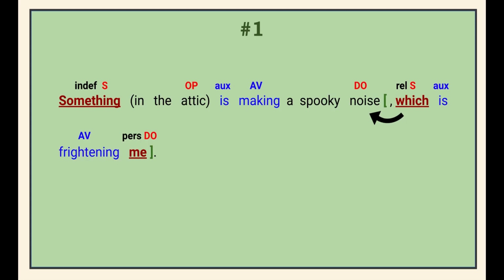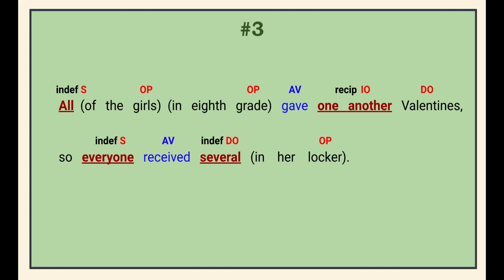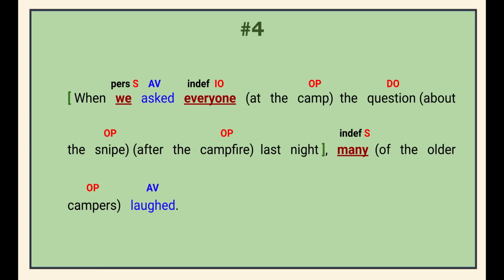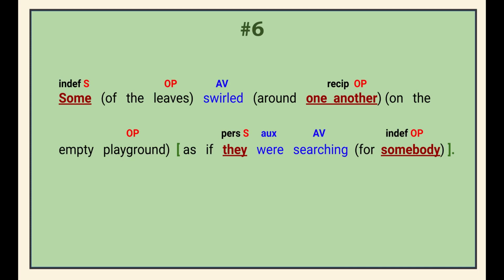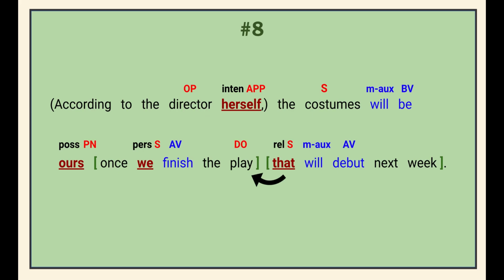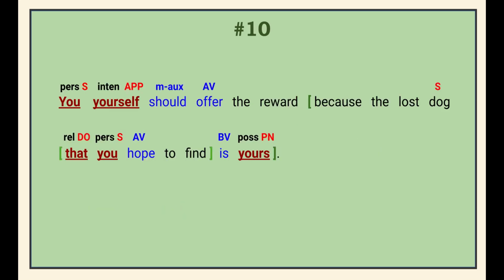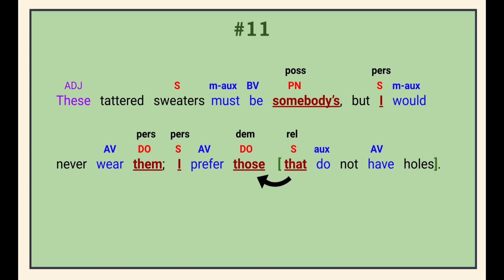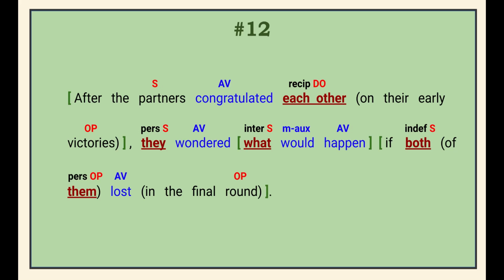Pronoun Usage and Errors Answer Key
Answers to Pronoun Exerices Usage and Errors